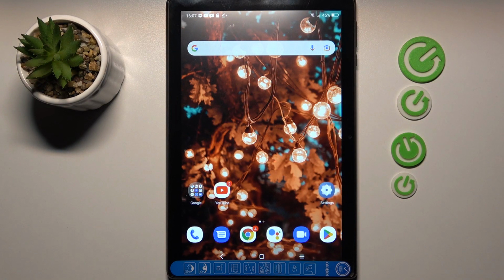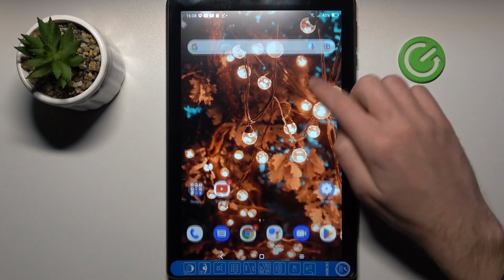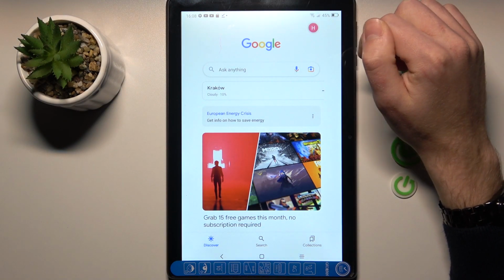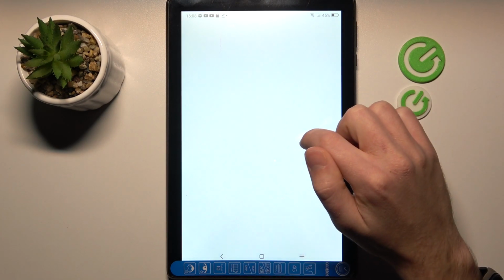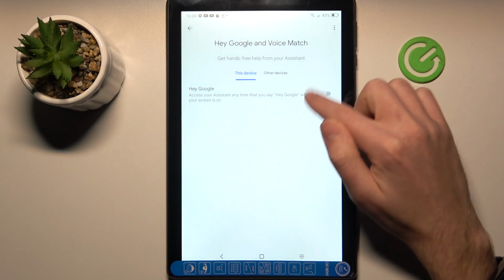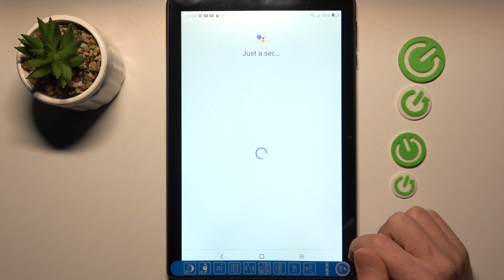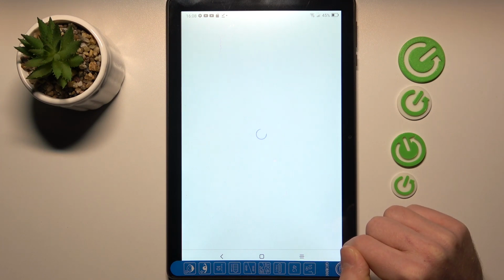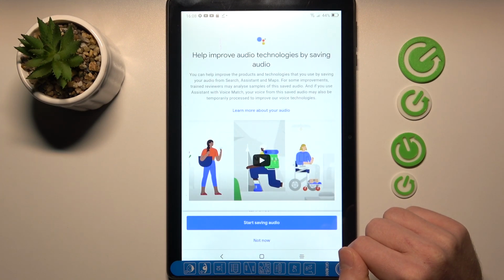How to Activate Hey Google of Google Assistant on ALCATEL 3T 10? - Hey Google Feature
Learn more about ALCATEL 3T 10

There are many benefits to using voice assistants that are growing every day. They can search for information, set reminders, execute commands, and so much more. In order to use the “Okay Google” feature on your ALCATEL 3T 10, follow the video guide above. Visit our HardReset.info YouTube channel to learn more about the ALCATEL 3T 10.

How to Switch On the Okay Google Option on ALCATEL 3T 10?
How to Enable Hey Google Feature on ALCATEL 3T 10?
How to Turn On Hey Google in ALCATEL 3T 10?
How to Activate Hey Google in ALCATEL 3T 10?